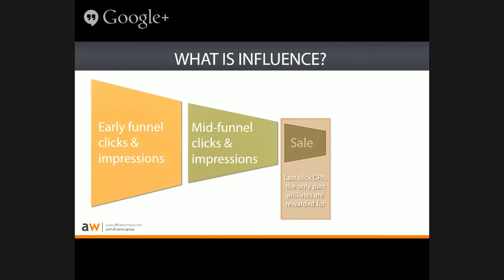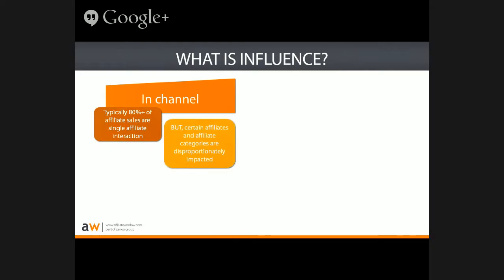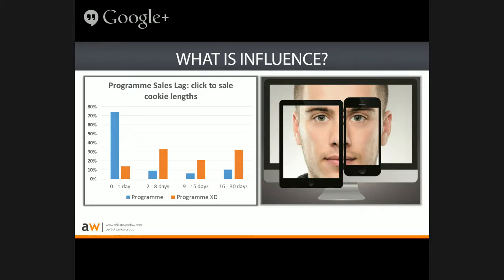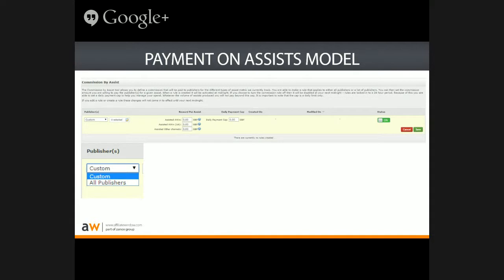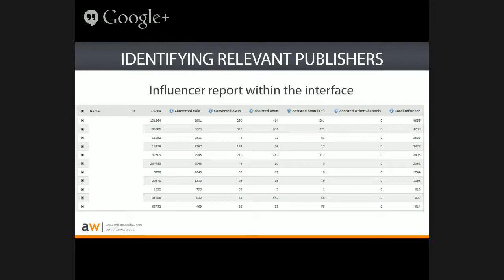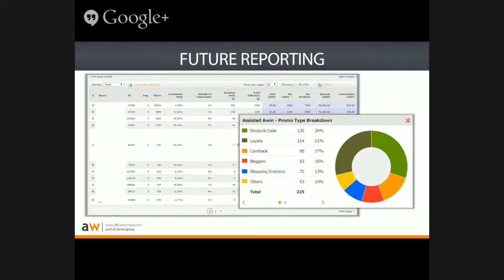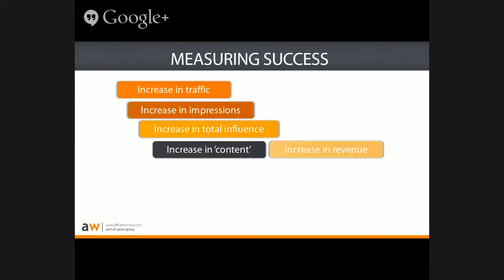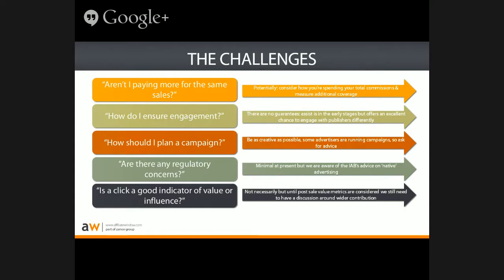The power of affiliate influence and payment on assist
Understanding the contribution of publishers is a critical challenge for any advertiser running an affiliate campaign.

At the heart of this challenge is the influence of affiliates, within the channel as well as outside of it.

It is common for marketers to assume that cashback and voucher code sites are hoovering up sales at the expense of content and price comparison. In an age when advertiser appetite for longtail engagement has never been greater, how can we provide better solutions that address these concerns, whether real or perceived?

For the past five years Affiliate Window has been presenting path to purchase data and in 2014 we started reporting on the influence of affiliates in our user interface.

Taking this to the next logical step we've started empowering advertisers to offer 'assist' payments for early funnel affiliates who may lose out to certain affiliate types.

Join us as we'll explore how we're developing new tools and technology to both stimulate debate about how affiliates are rewarded and how this could shape future campaign planning.